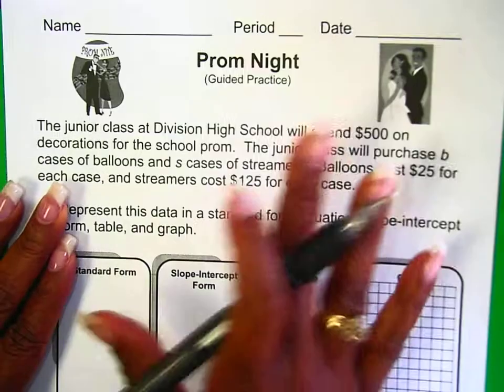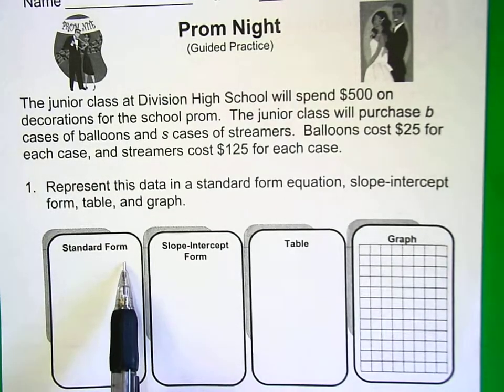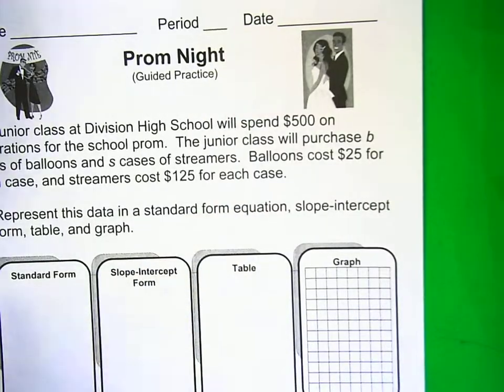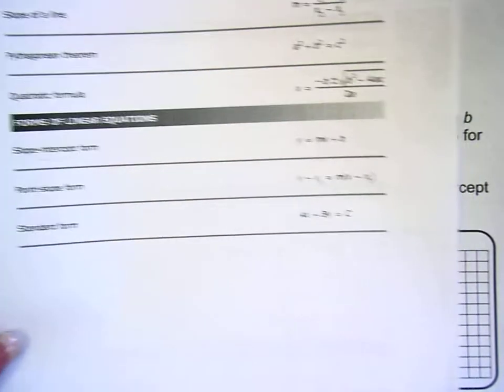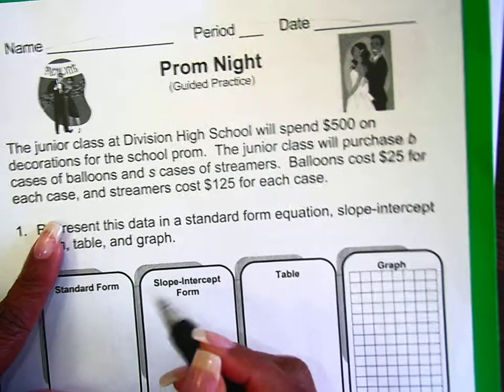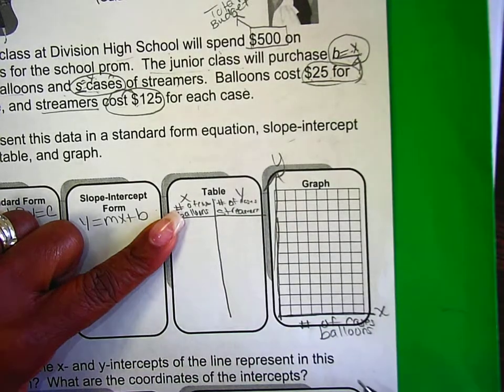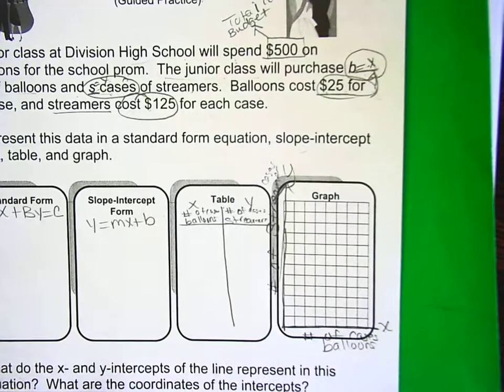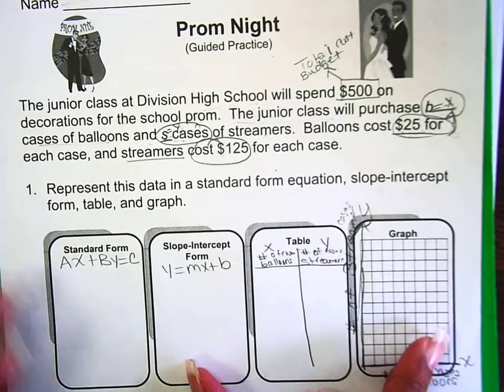Word Problem for Linear Multiple Representation Prom Night Part 1